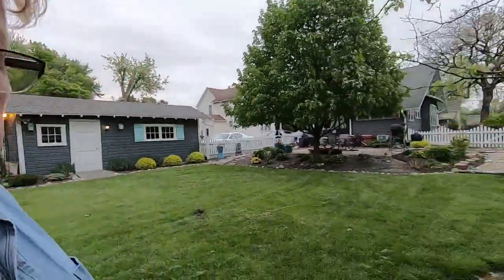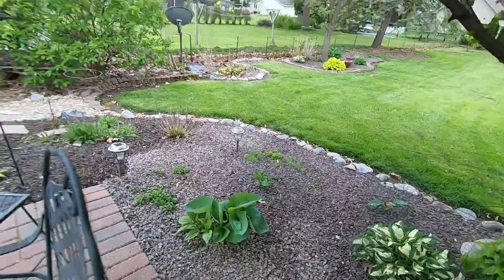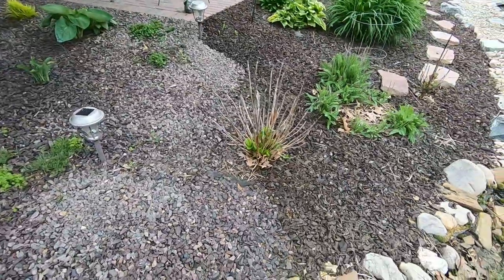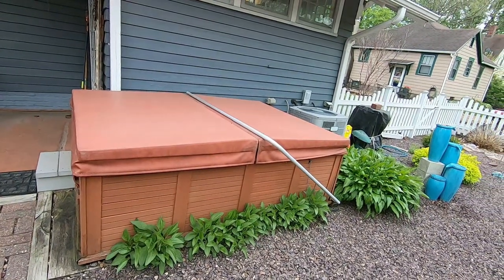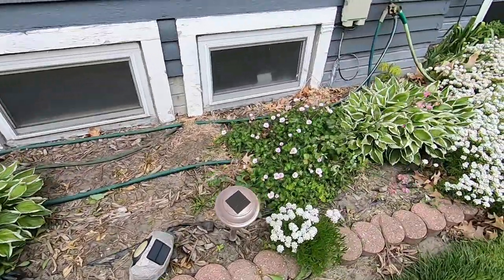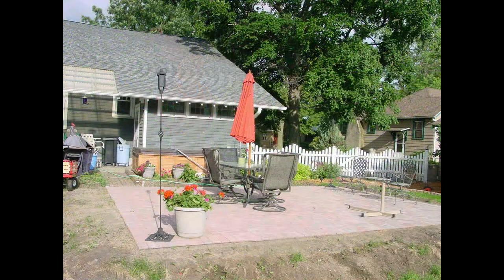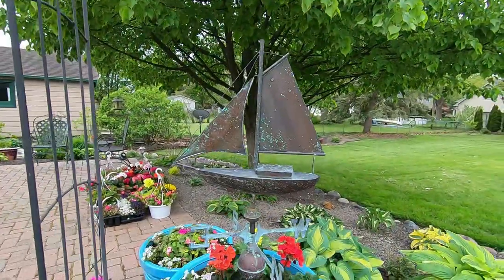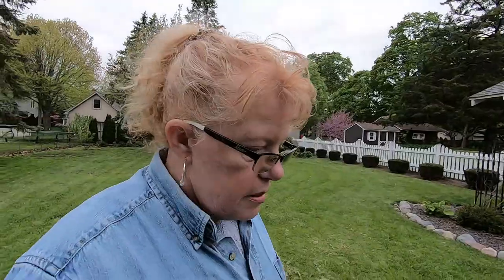Landscape Design - Easy Home Improvement - Outdoor Brick Patio Design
Landscape Design & Flower Garden | How To Easy Home Improvement Ideas | Outdoor Brick Patio Design is a POV HD video from our backyard Patio Flower Garden YouTube series of garden tours videos, showing you how easy it is to be the envy of the neighborhood with easy landscape projects for outdoor patio living area. Create a happy space with home improvement outside in your backyard shade garden, decorate with rock and have a care free landscape that is outdoor living at its finest with professional quality at your home. It's an amazing feeling to relax in your own yard and enjoy nature and all of the beauty it has to offer.

TripN With Red shares POV HD videos about easy landscape projects so you can create a happy space without breaking the bank, Disney theme park rides Orlando, Disney World Florida Resorts, Disney World Resort Room Tour, summer day trip ideas, antique car shows and so much more. Please check out all of our fun videos to help plan your next vacation or just to put a smile on your face. Thank you so much.

A Special Thanks to:
Also, Thank You to:
The Moon Does Its Gentle Walk
Isobelle Walton